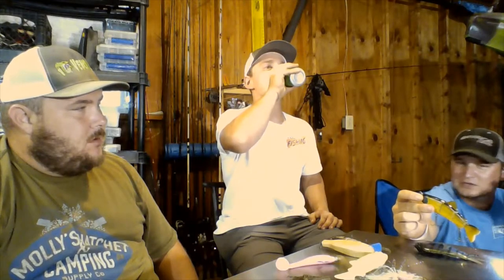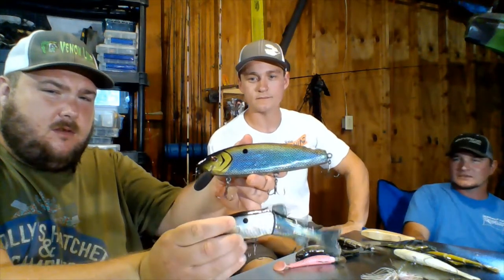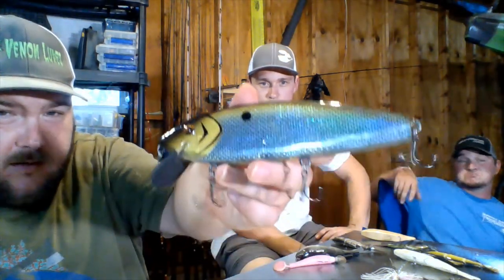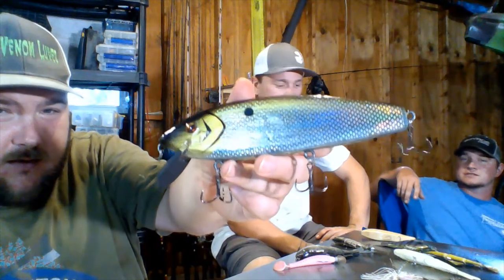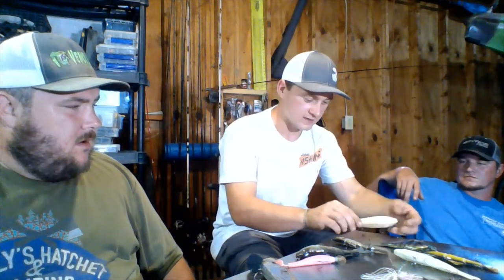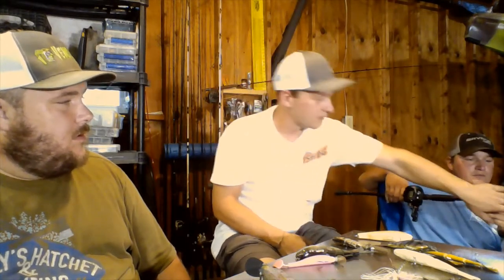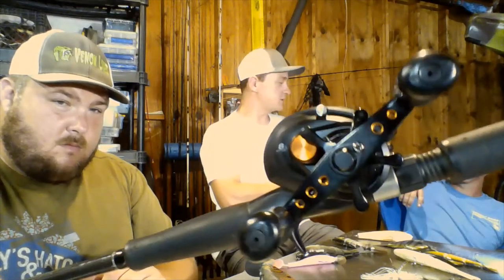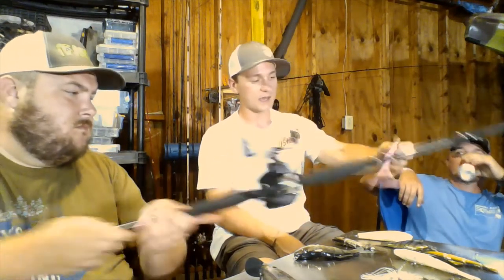How To Catch A 10lb Bass In Ohio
On this episode of the Yak Legion Podcast Zach records a live in person video for YouTube and the podcast with the Fry Brothers. He sits down in their workshop with Trevor and Travis Fry to discuss how they catch 10lb bass in Ohio public waters. Video will be posted on The Yak Legion Podcasts YouTube channel. You wont wanna miss this episode!

Check  out Yak Legion on Youtube, Instagram and Facebook!